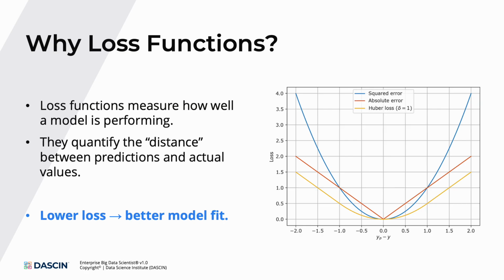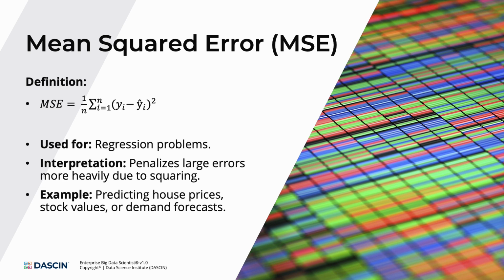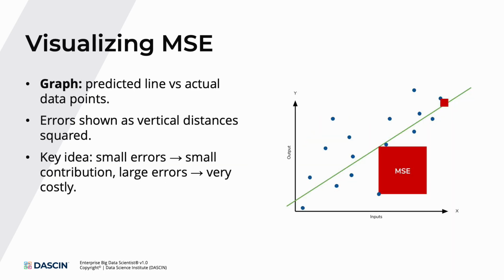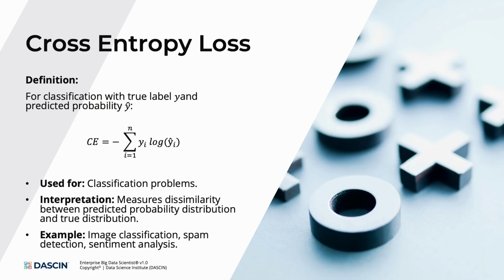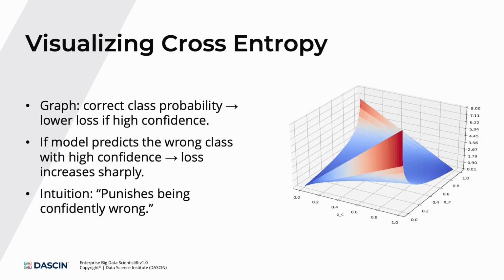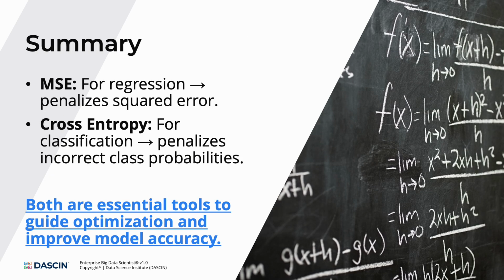Common Loss Functions in Machine Learning – MSE and Cross Entropy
In this session, we dive into two of the most widely used loss functions in machine learning: Mean Squared Error (MSE) and Cross Entropy Loss. Understanding these functions is essential, as they guide how models learn, improve, and minimize errors during training.

🔹 Mean Squared Error (MSE):
- Used primarily in regression problems
- Squares the differences between predicted and actual values
- Penalizes large errors more heavily, encouraging models to avoid big mistakes

🔹 Cross Entropy Loss:
- The standard for classification tasks
- Compares predicted probability distributions with true labels
- Strongly penalizes confident but wrong predictions, improving model accuracy

💡 Key Takeaway:
Loss functions act as the compass of machine learning — showing how far predictions are from reality and guiding optimization. MSE is best for regression, while Cross Entropy is essential for classification. Together, they form the backbone of model training in data science.

👉 Watch this video to strengthen your understanding of loss functions and how they shape the learning process of machine learning models.